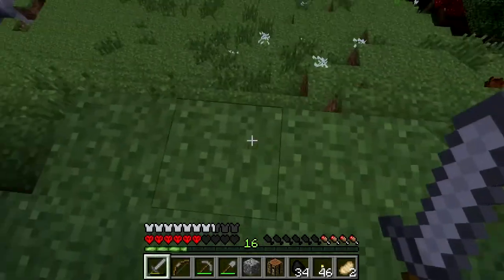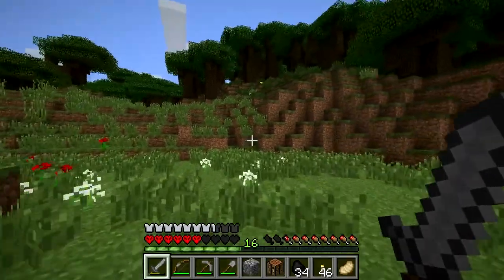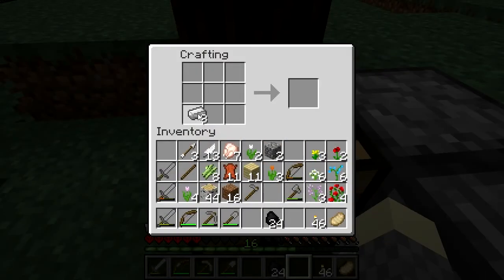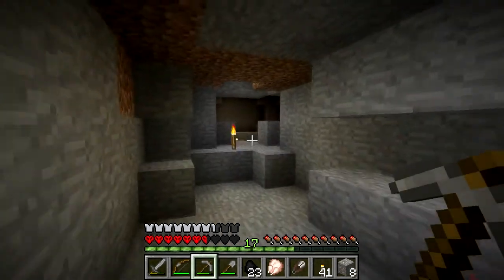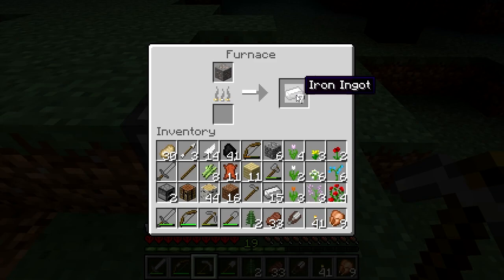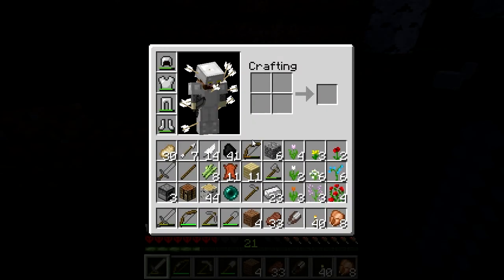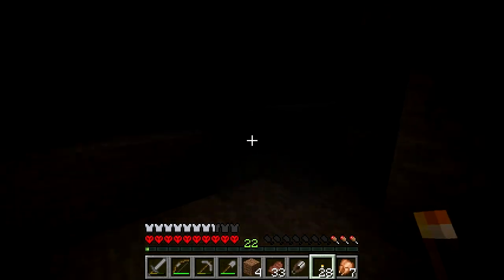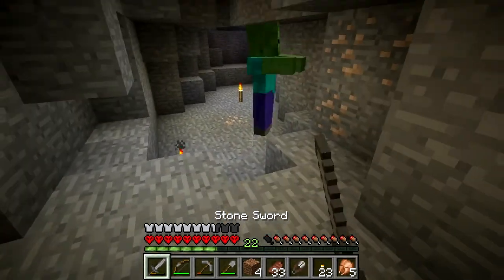Minecraft: Seed exploration S6E03: Collecting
We continue our journey through the new lands. I noticed while editing my microfone was to close sadly :(, stupid headset ;)